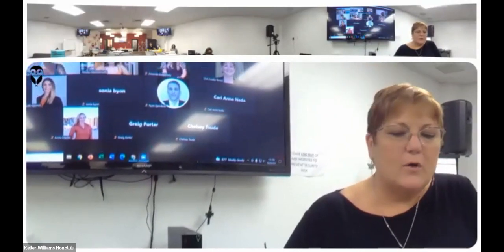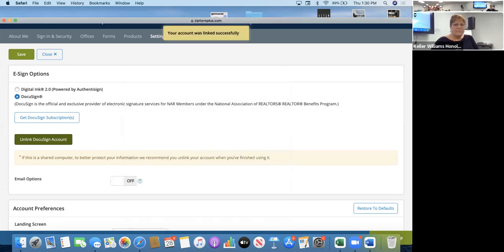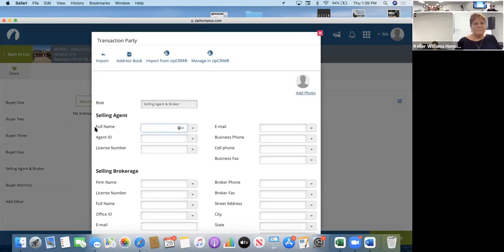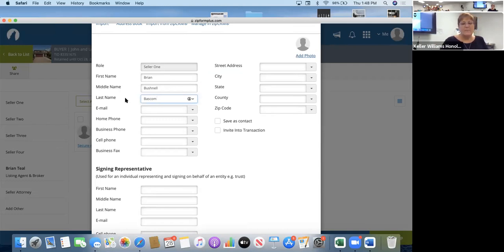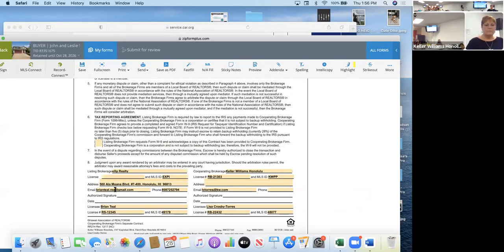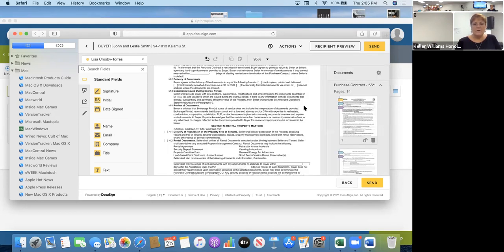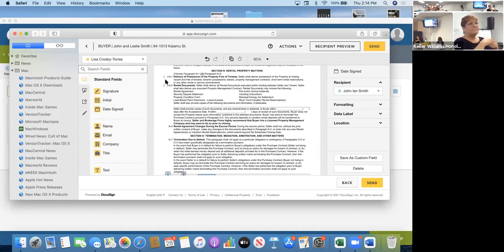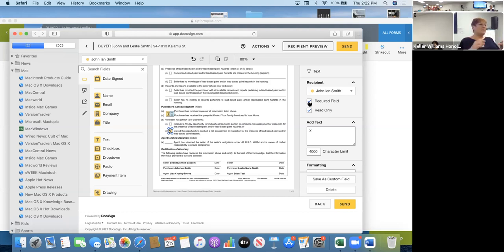Smooth Sailing w Zipform & Docusign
Overview of Zipform & Docusign
How to set yourself up for success by completing your settings... linking the 2 services together so they complete their "handshake"... and best practices getting started.

0:00 Introduction
4:09 Goal of the class
4:26 Things needed to access Zipform and Docusign
5:00 Usage of these two software applications
5:45 Setting up & Definition of Zipform
7:29 Contact persons for resetting password on a brokerage owned account
8:05 Reasons why people have two accounts
11:46 Definition of Docusign
15:36 Simple Steps to have smooth sailing and working with the applications
16:06 Preparation in logging in with the applications
16:35 How to log in / Walkthrough in setting up Zipform
21:25 How to link Docusign account with Zipform
25:42 How to "Link to My Other Transactions (zipForm Edition) Accounts
27:41 Walkthrough - Transactions
44:45 How to pull up documents
46:48 Walkthrough - Documents
52:44 Steps on E-Sign